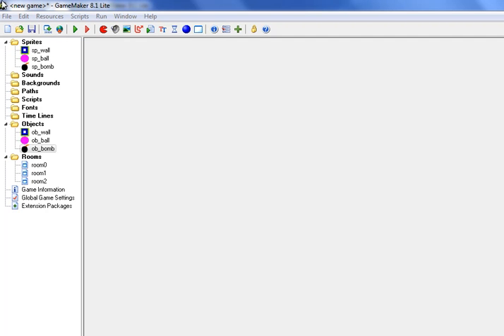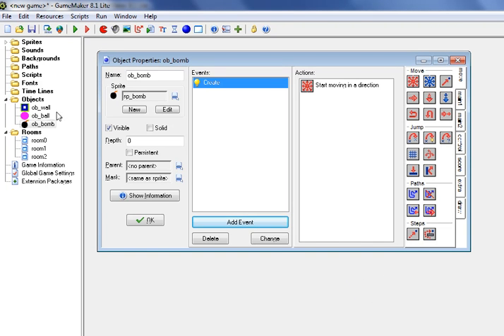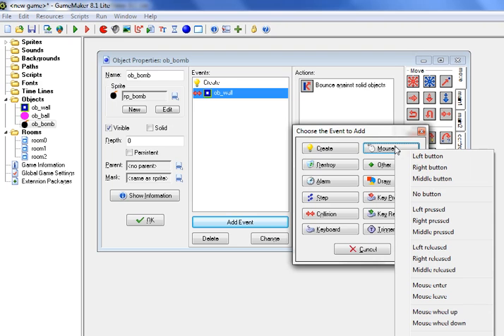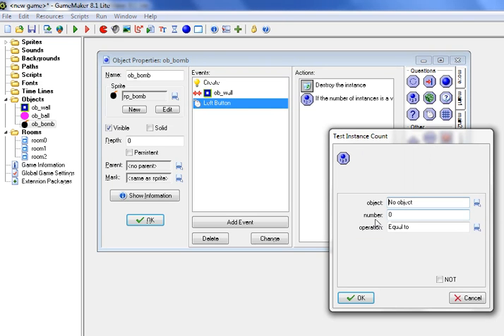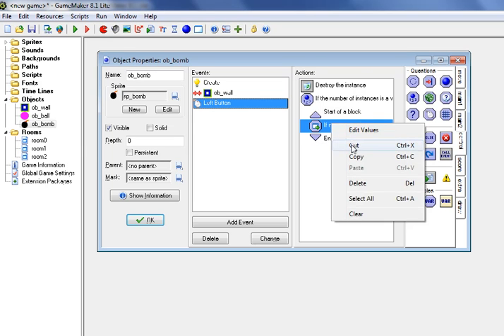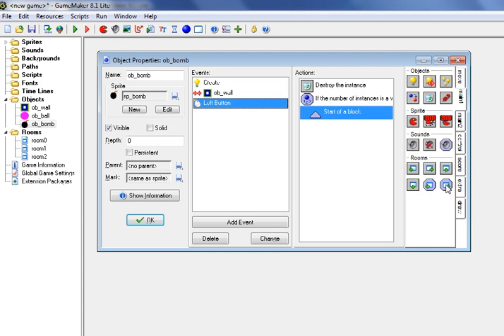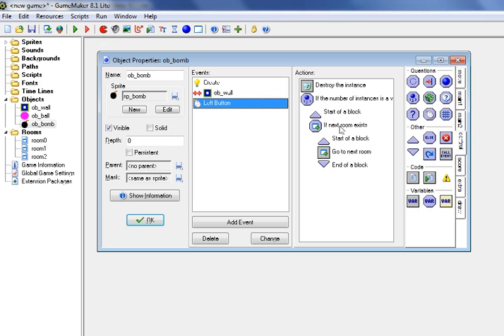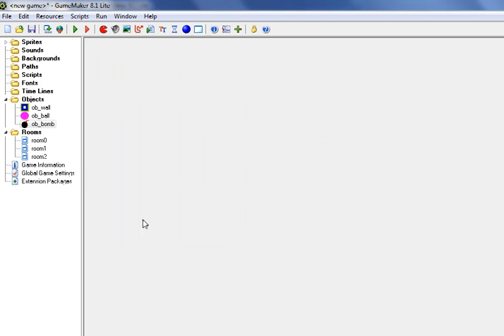Part 3 adding instance counts